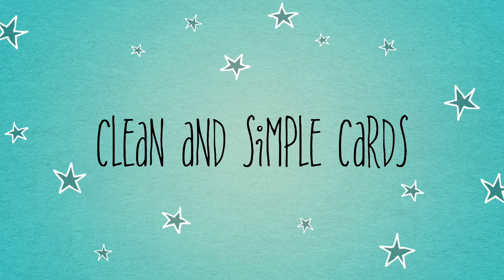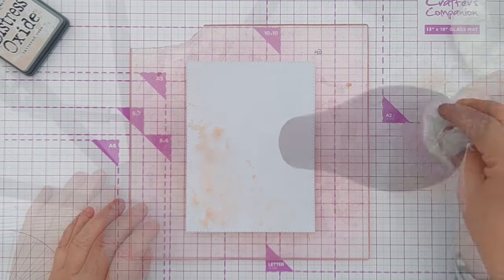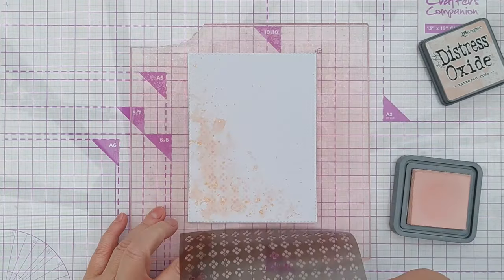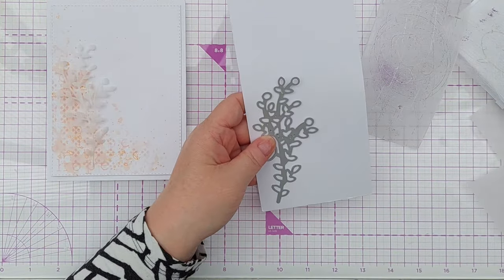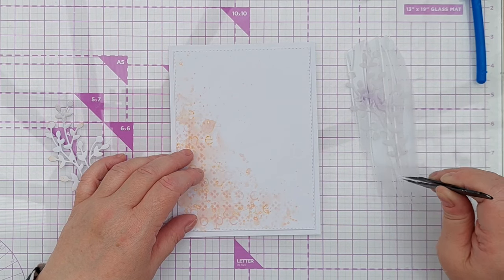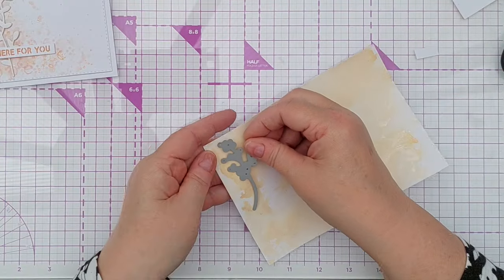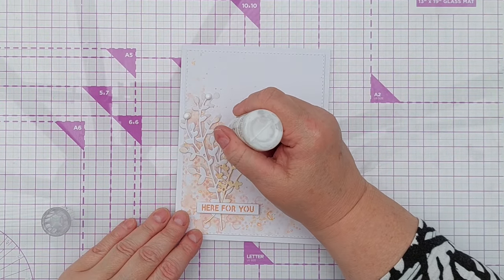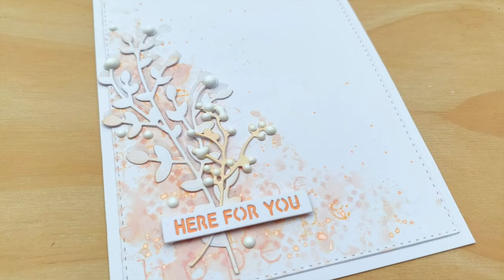CREATE BEAUTIFUL BACKGROUNDS with SIMPLE TECHNIQUES! A Clean and Simple Card Tutorial [2024/132]